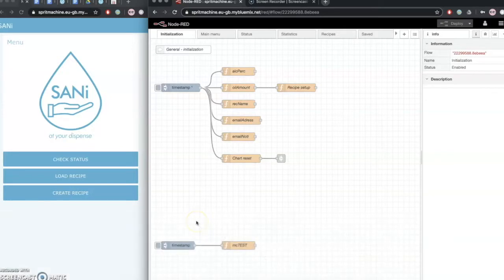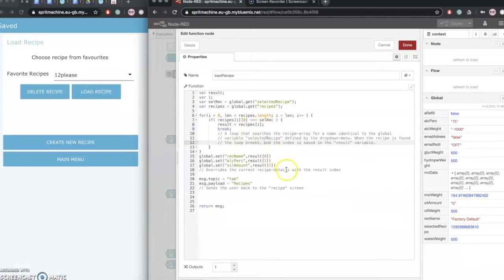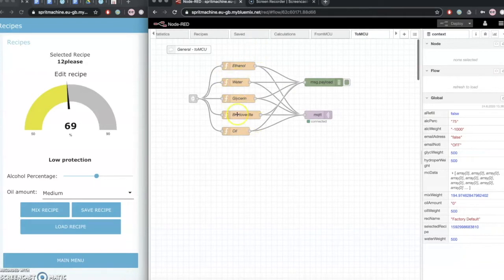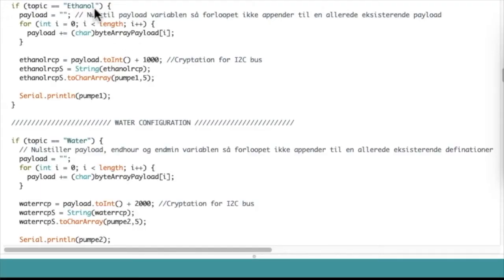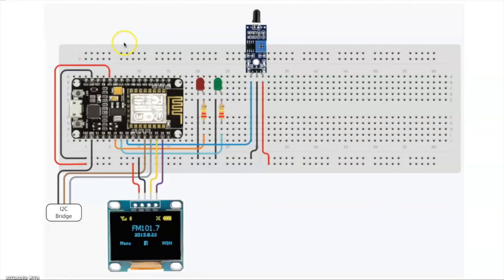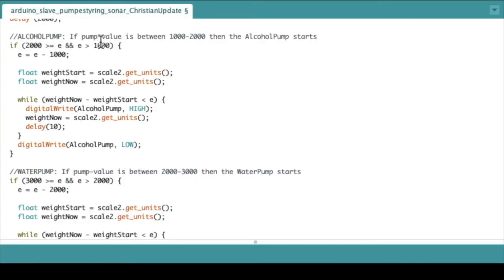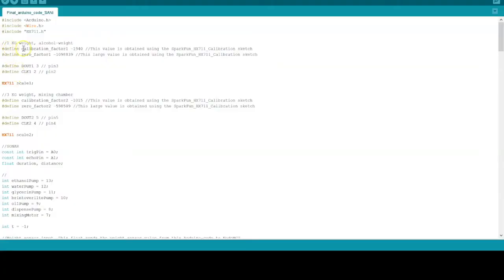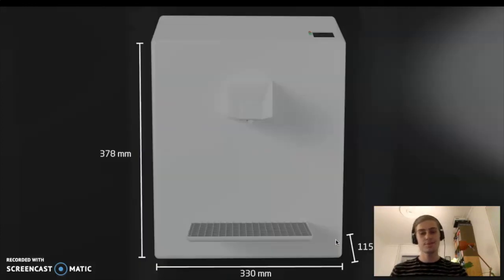41030 F20 G08 Presentation